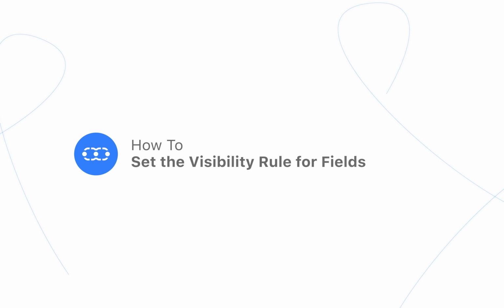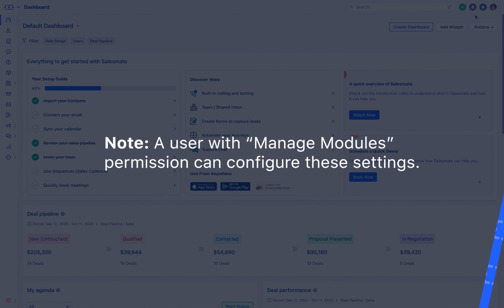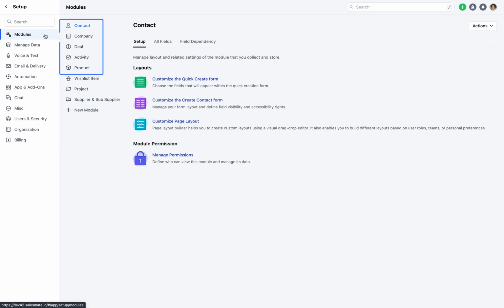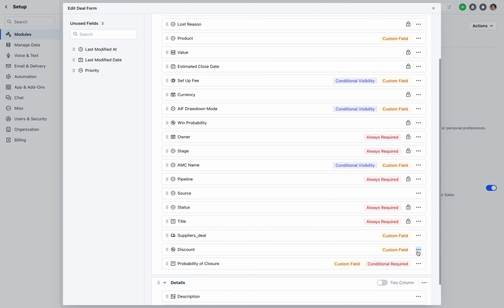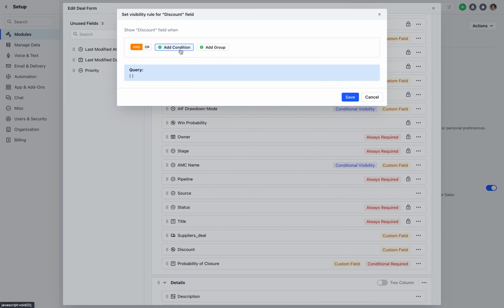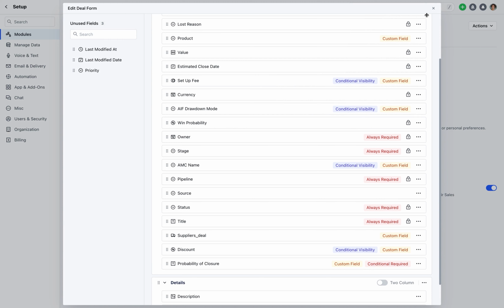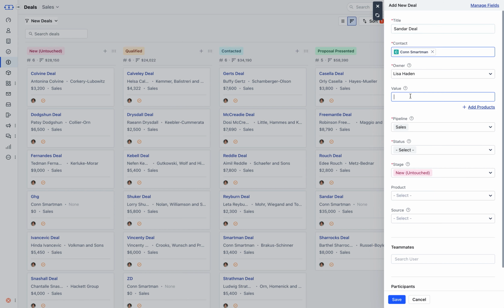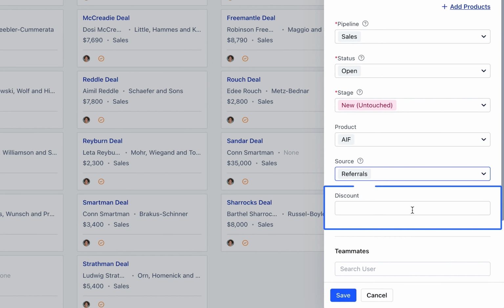Mastering Visibility Rule For Fields: Salesmate CRM Tutorial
In this comprehensive tutorial, we'll walk you through the process of setting visibility rules in Salesmate CRM. Visibility rules are crucial for streamlining your workflow and ensuring that the right team members have access to the right information.

- Introduction to Visibility Rules in Salesmate CRM
- Creating Custom Visibility Rules
- Assigning Visibility Rules to Specific Users or Teams
- Testing and Troubleshooting Visibility Settings

🚀 **Why Visibility Rules Matter:**
Efficiently manage data access, enhance collaboration, and maintain data security by implementing effective visibility rules in Salesmate CRM.

📝 **Timestamps:**
1 - Introduction
2 - Understanding Visibility Rules
 - Step 1: Accessing Visibility Settings
 - Step 2: Creating Custom Rules
 - Step 3: Assigning Rules to Users/Teams